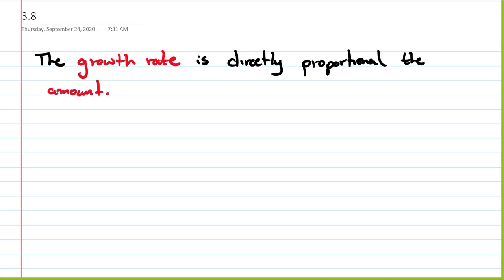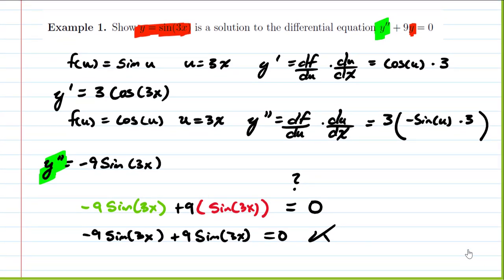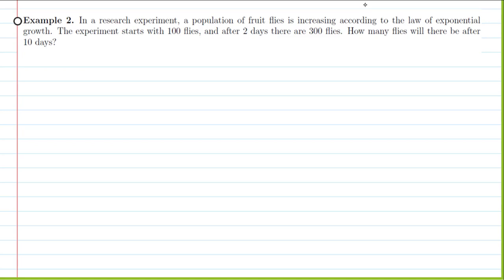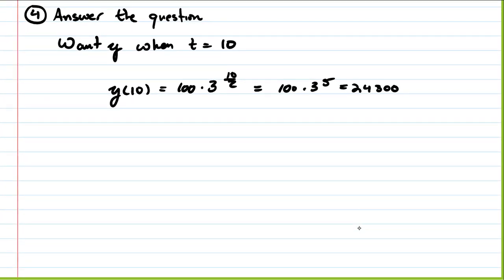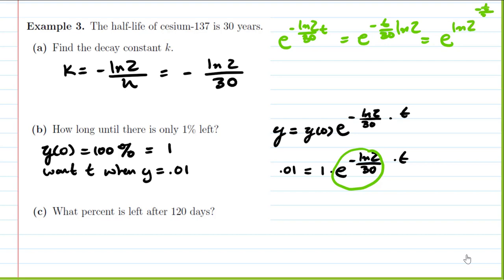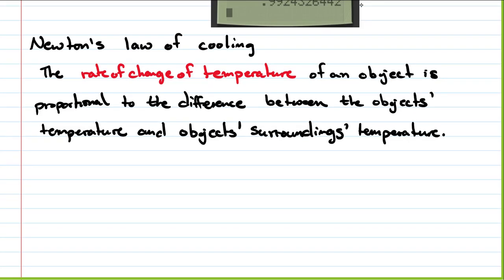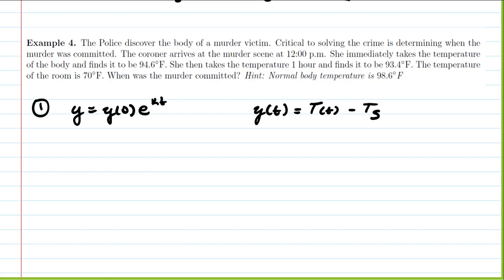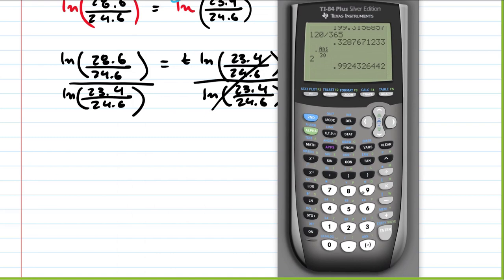Calclus I Chapter 3 Section 8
Exponential growth and decay.  Exploring the differential equation dP/dt = kP and the idea of the growth rate being directly proportional to the population.   Converting Newton's law of cooling dT/dt = k(T-T_0) by vertical translation to the equation above.